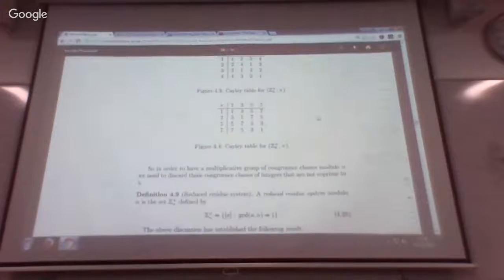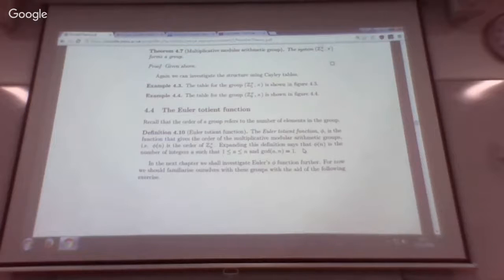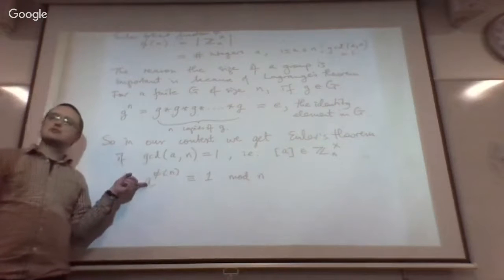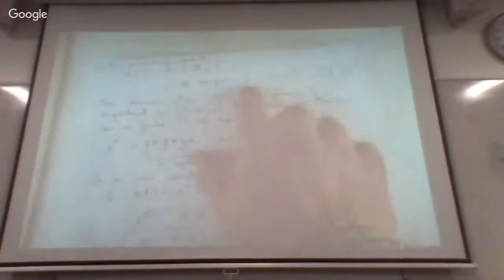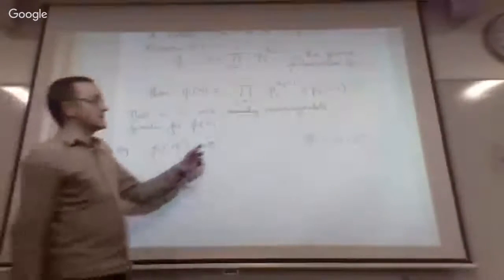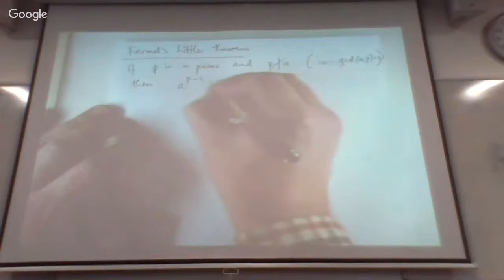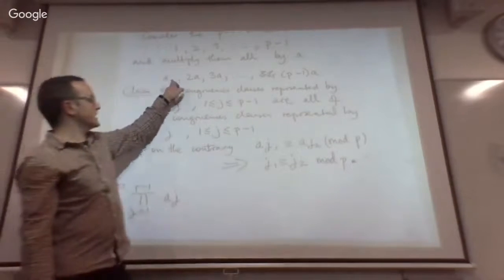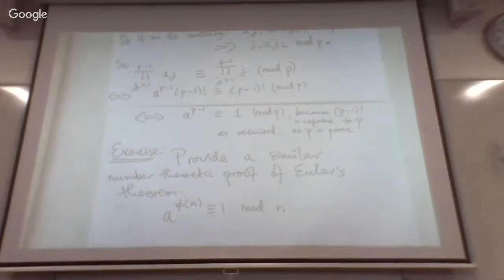Number Theory: Euler totient function. Fermat's Little Theorem